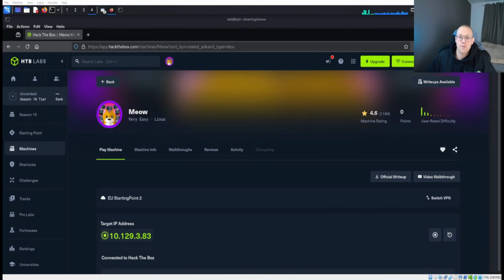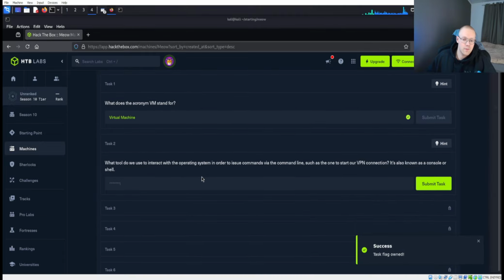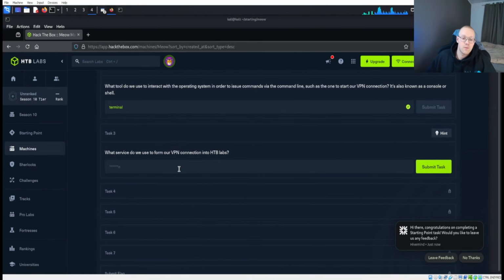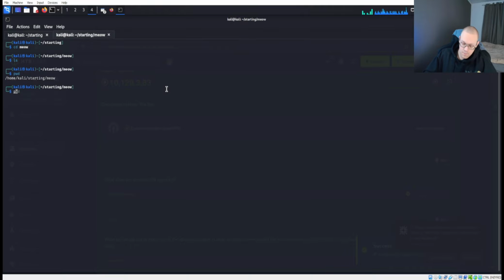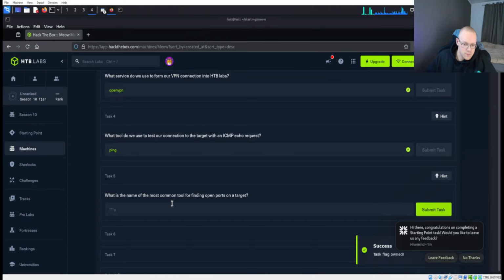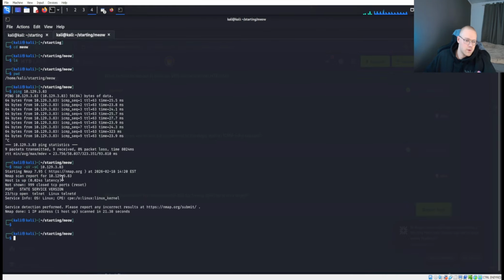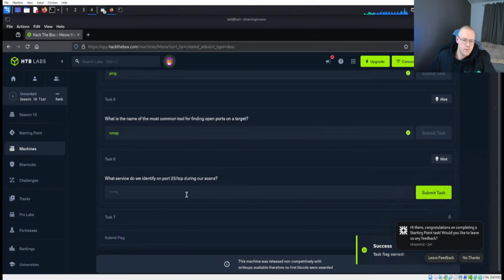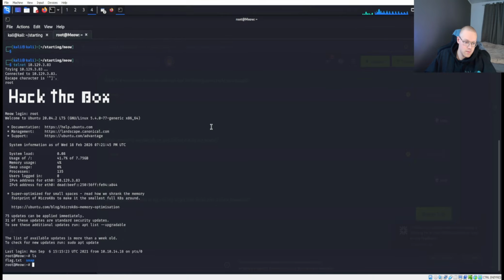HTB Meow – Starting Point Walkthrough (Beginner) | EP 01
In this video, we walk through the Hack The Box Starting Point machine “Meow” step-by-step.

This guide is designed for complete beginners who are learning reconnaissance, service enumeration, and basic exploitation.